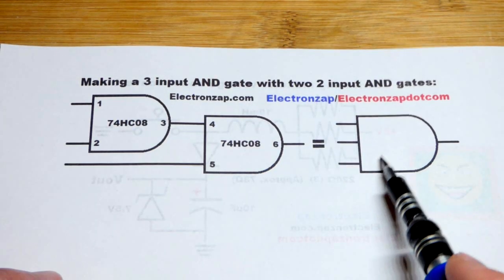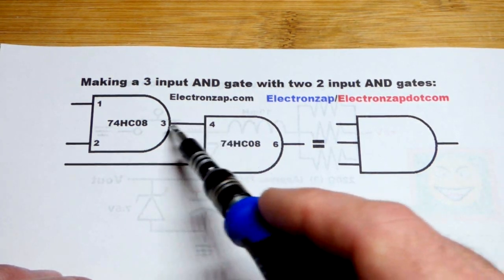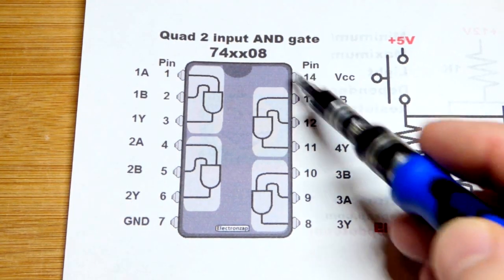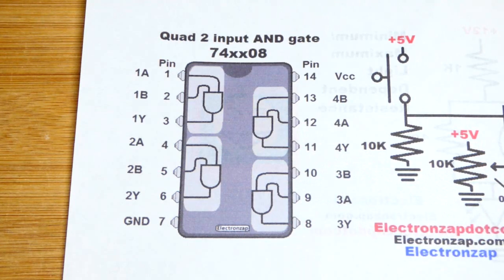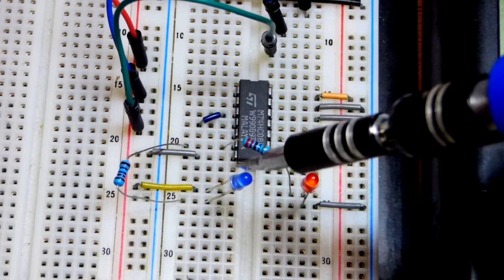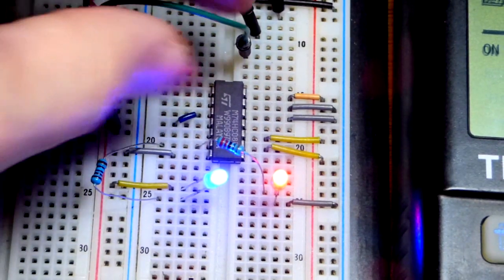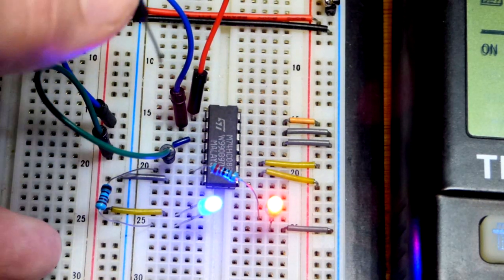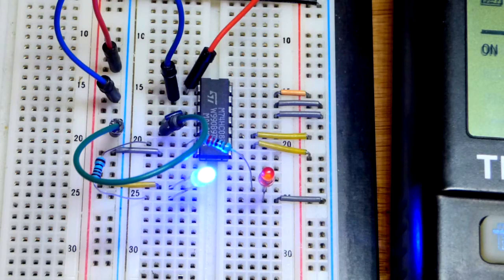Making a 3 input AND gate from two 2 input AND gates electronics demonstration circuit how to DIY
If you need a 3 input AND gate, but your only option are multiple 2 input AND gates, then you can use two 2 input AND gates to make a 3 input AND gate. I show how to build that electronics circuit on a prototype circuit breadboard in a how to DIY format.